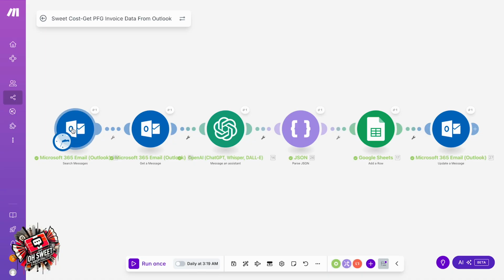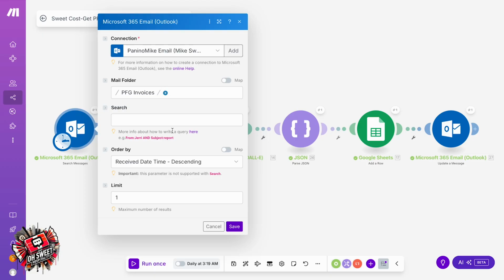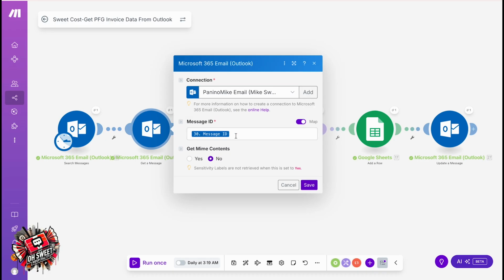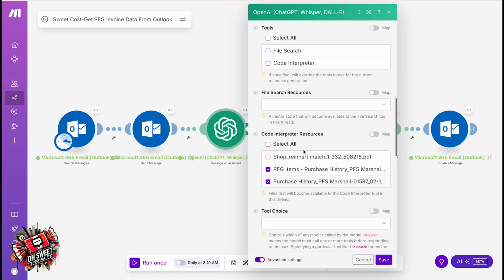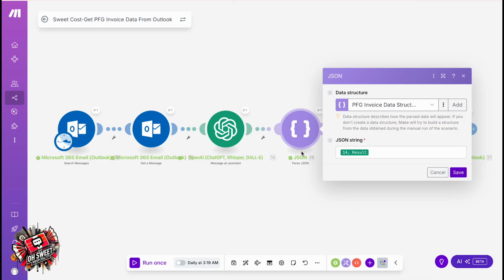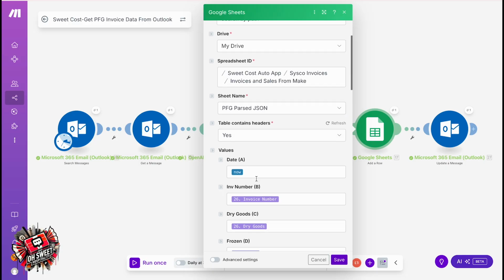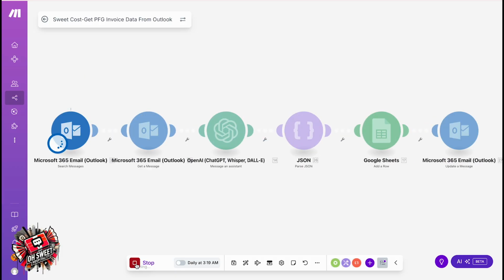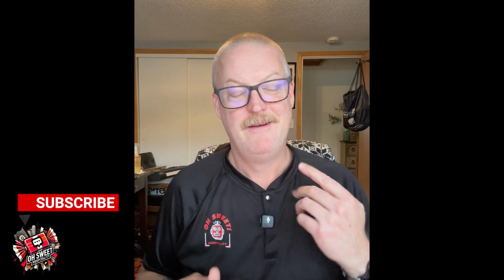Restaurant Owners: Automate Your Invoices in Minutes with AI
Manually typing invoices into spreadsheets? That ends today.

In this tutorial, I’ll show you how I built a Make.com automation that:
✅ Finds your vendor invoices in Microsoft 365
✅ Pulls invoice data straight from the email body
✅ Uses ChatGPT to parse the invoice into clean JSON
✅ Sends totals by category into Google Sheets automatically
✅ Marks the email as “read” so it never processes twice

This automation saves hours every week and keeps my restaurant’s numbers accurate and up to date—without the hassle.